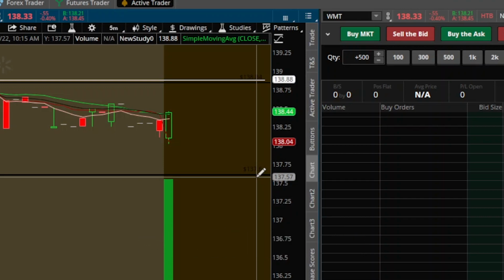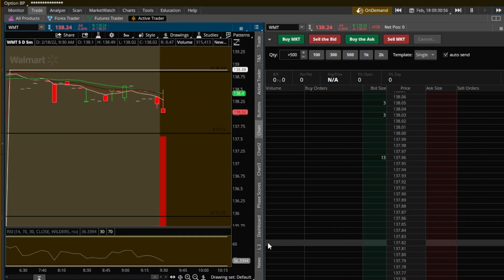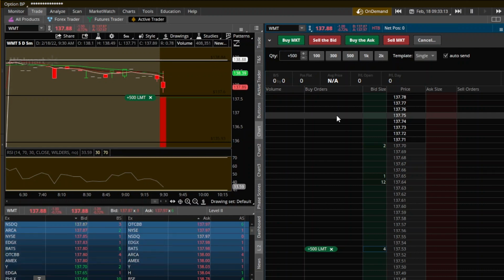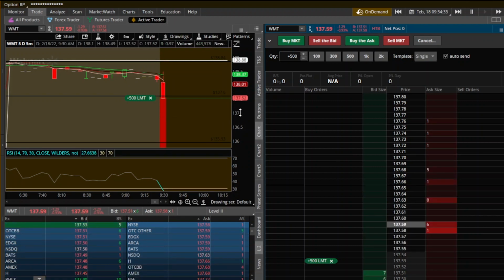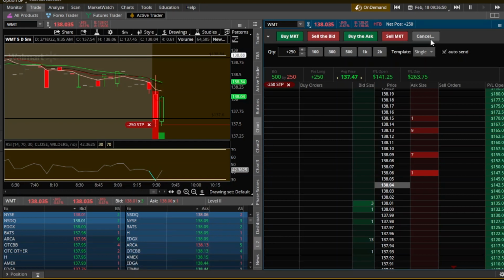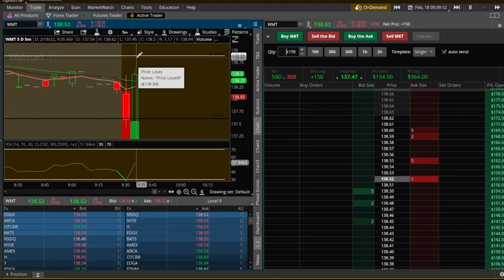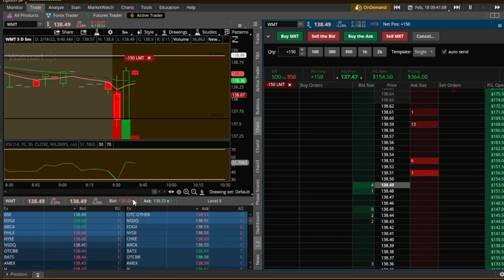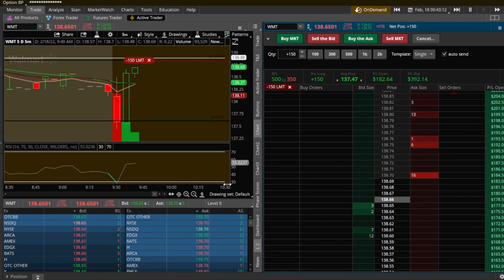How to Day Trade: Live Trading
I literally walk you through how to day trade a bounce. This trade is recorded using Ondemand by Think or Swim. One the best ways to practice day trading. Thats where I call my trades out live.

Join Teambull: Grizzlytrades.com

Learn how Day Trade: Stockmarketmentorship.com

(On sale today)

Day trading is not a get rich quick scheme. Education comes first, plenty of time to trade once you know how. Trading without education= blowing account.

Adobe License #
ASLC-128BFBE2-4DAD3EC13A